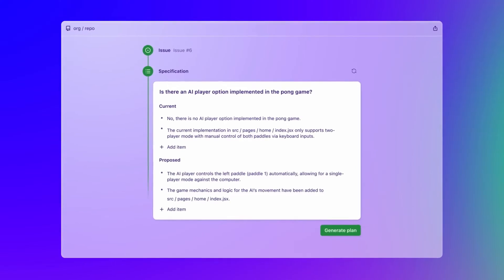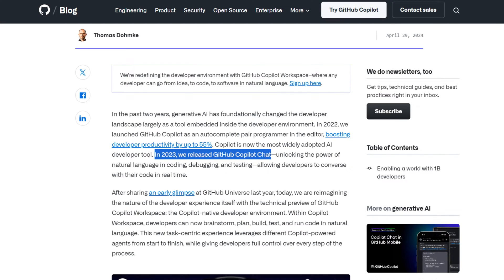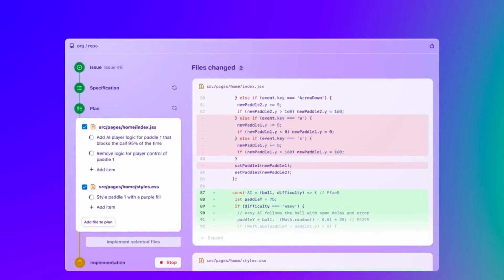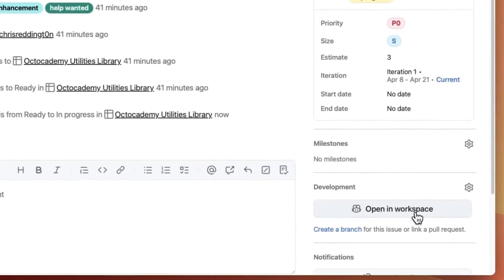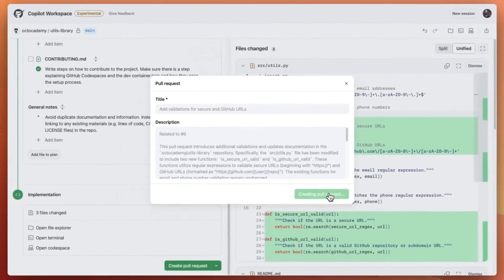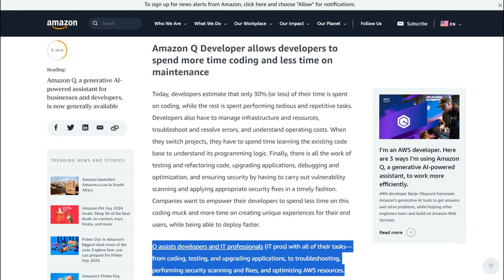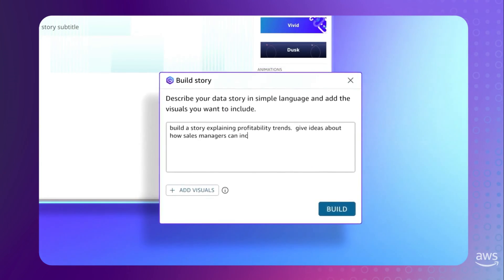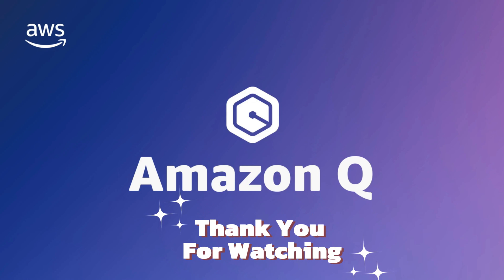Introducing Microsoft's GitHub Copilot Workspace & Amazon Q : Explore the Future of Development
GitHub announces a Devin competitor called GitHub Copilot Workspace & Amazon enters the AI game with Amazon Q

Unlock the next level of software development with our deep dive into GitHub Copilot Workspace and Amazon Q, the latest innovations shaping the tech landscape.

This exclusive video explores how AI-driven development tools and quantum computing are revolutionizing coding efficiency and computational power. Discover how GitHub Copilot Workspace leverages machine learning to enhance code quality and accelerate project timelines, making it a game-changer for developers.

Meanwhile, Amazon Q brings quantum technology to the forefront, offering unprecedented possibilities for solving complex problems.

Join us as we explore these cutting-edge technologies that promise to redefine the future of development.

Don’t miss out on understanding their impact, integration, and potential to drive industry transformation.

Amazon Q